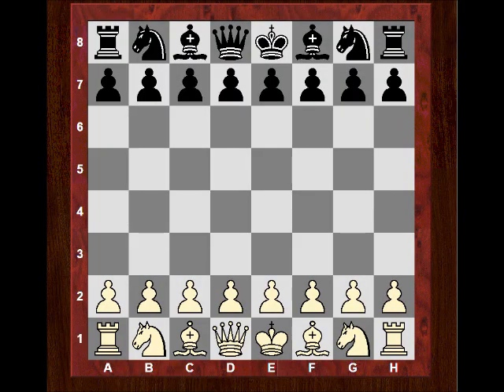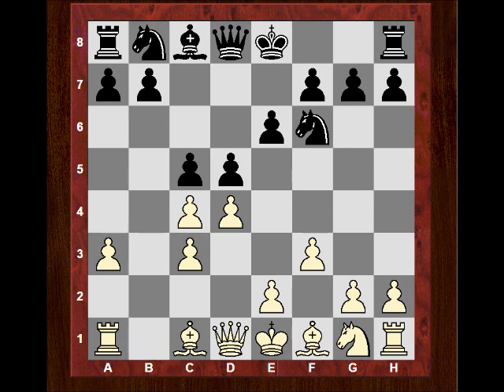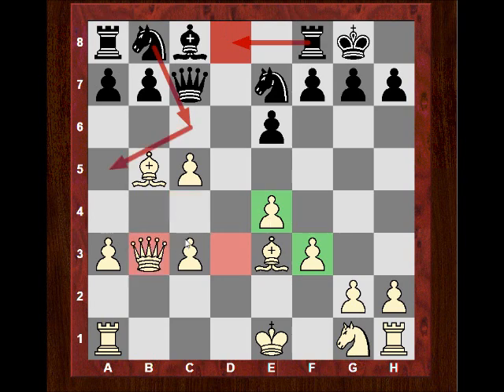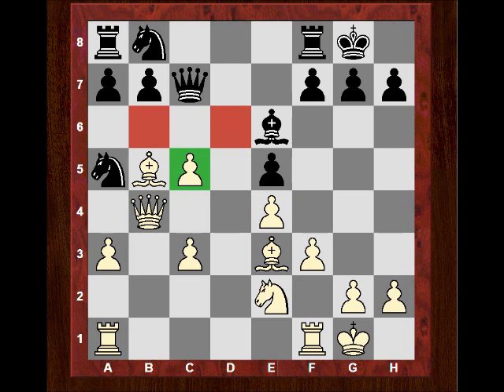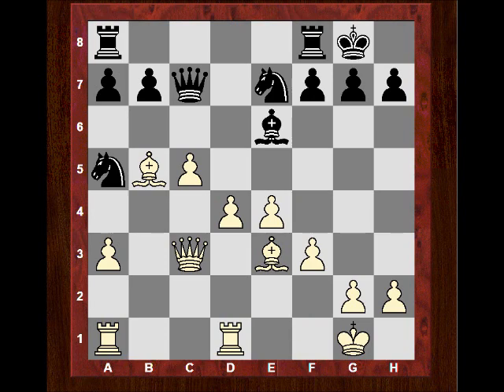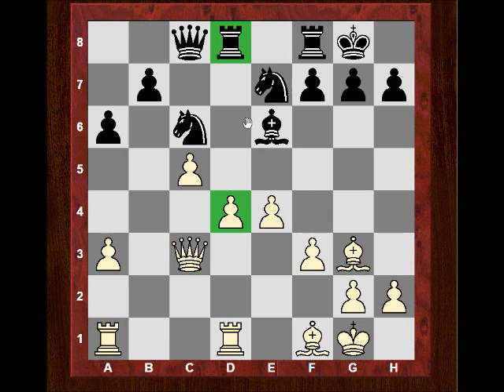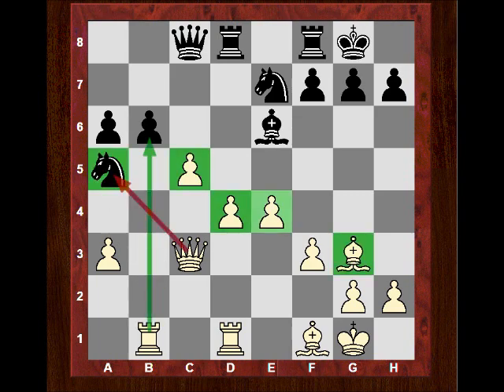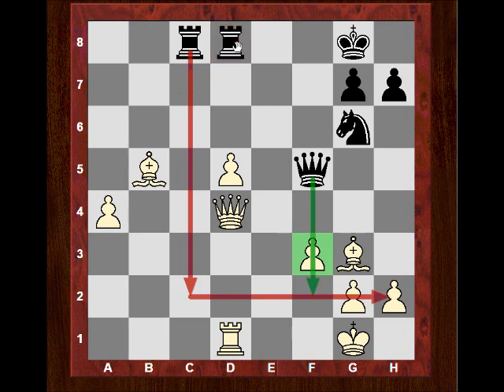Vishy Anand vs Wang Hao - Nimzo Indian - Sacrificially repairing pawn structure (Chessworld.net)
Chessworld.net Instructive Game: Sacrificially repairing your pawn structure - Anand vs Hao

[Event "Tata Steel"]
[Site "Wijk aan Zee NED"]
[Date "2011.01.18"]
[Round "4"]
[White "V Anand"]
[Black "Wang Hao"]
[Result "1-0"]
[ECO "E25"]
[WhiteElo "2810"]
[BlackElo "2731"]
[PlyCount "65"]
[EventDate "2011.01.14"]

1. d4 Nf6 2. c4 e6 3. Nc3 Bb4 4. f3 d5 5. a3 Bxc3+ 6. bxc3 c5 7. cxd5 Nxd5 8.
dxc5 Qa5 9. e4 Ne7 10. Be3 O-O 11. Qb3 Qc7 12. Bb5 Nec6 13. Ne2 Na5 14. Qb4 e5
15. O-O Be6 16. Nd4 exd4 17. cxd4 Nbc6 18. Qc3 Ne7 19. Rfd1 Rad8 20. Bf2 a6 21.
Bg3 Qc8 22. Bf1 b6 (22... Nac6 23. d5 (23. Bd6 Bd7 24. d5 Rfe8 25. dxc6 Nxc6
26. Rab1) 23... Bxd5 24. exd5 Nxd5) 23. Rab1 Nb3 24. Rxb3 Bxb3 25. Qxb3 bxc5
26. d5 Ng6 27. Qb6 f5 28. Bxa6 Qd7 29. Bb5 Qf7 30. exf5 Qxf5 31. Qxc5 Rc8 32.

Thumbnail

Wang Hao
By Datti4 (Own work) [Public domain], via Wikimedia Commons
Anand